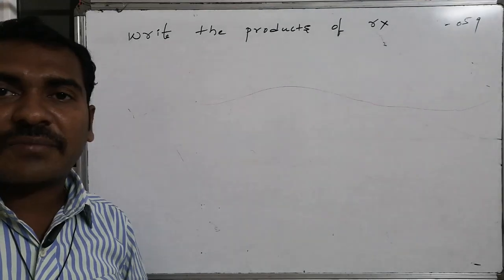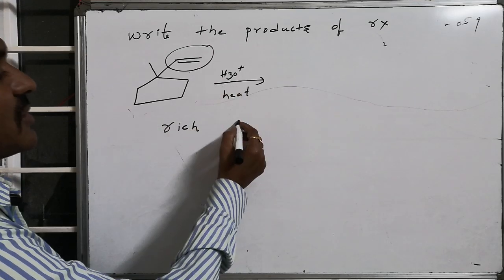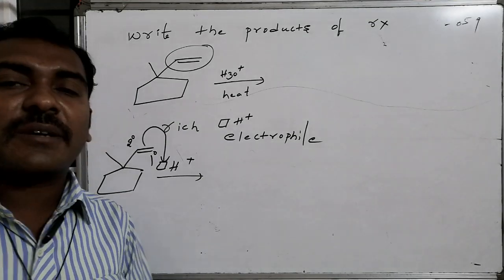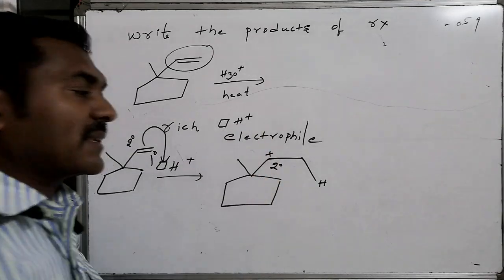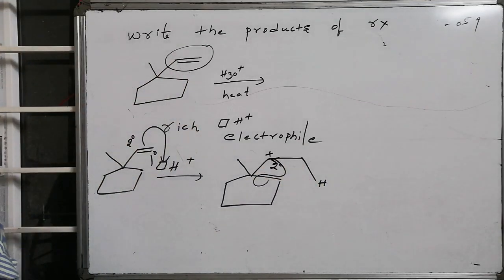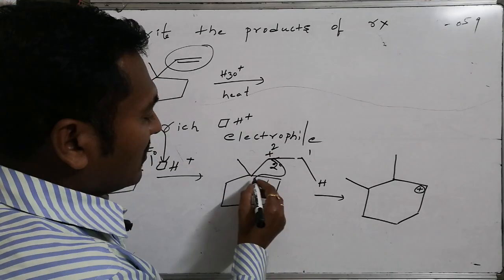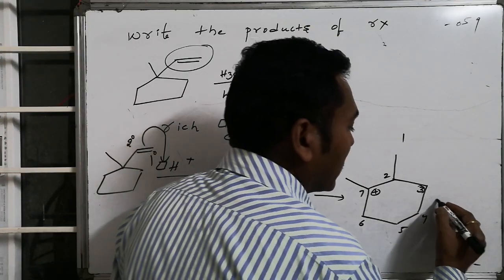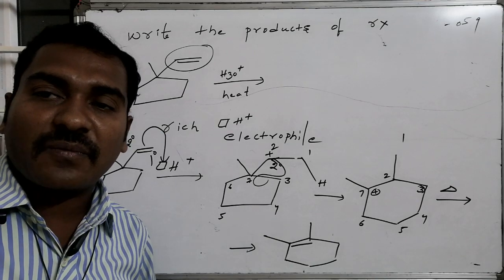Hydro carbons (Alkenes) - 059 @ JEE